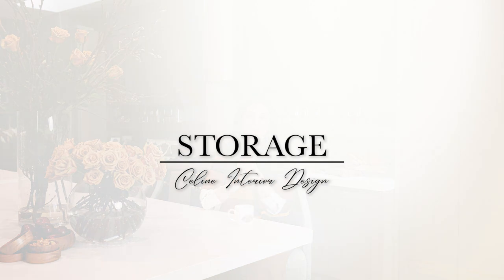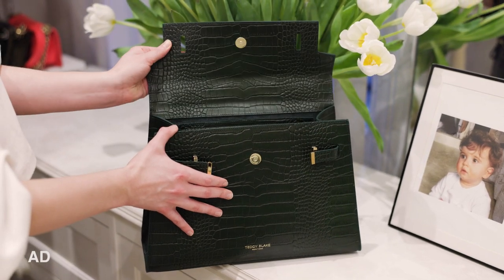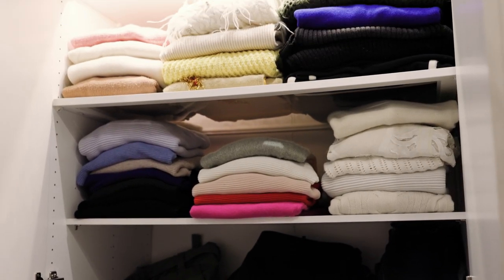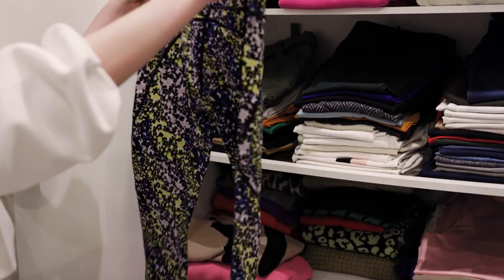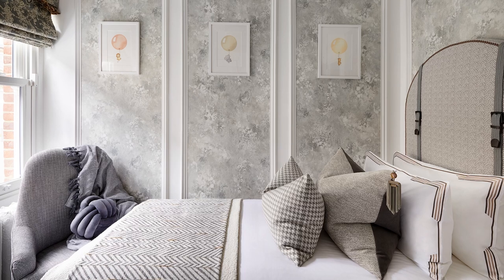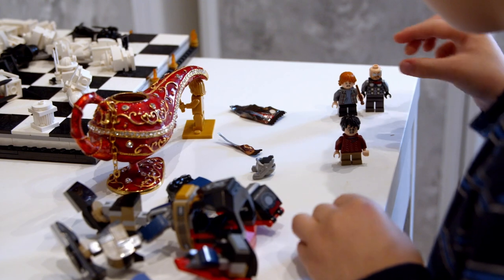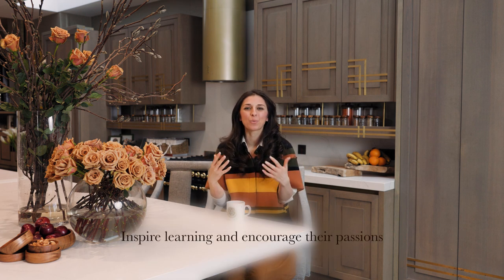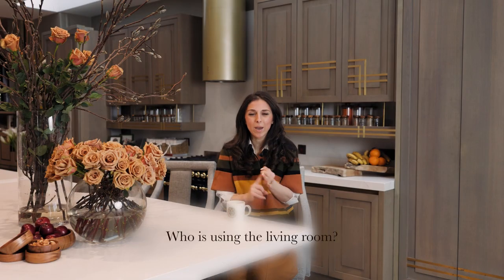STORAGE + ORGANIZATION TIPS | Celine Interior Design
STORAGE

In this episode I'll be sharing with you some helpful storage tips & idea's for 3 areas in my home - dressing room, kids room and living room. As I have only mentioned a few, I'd love to hear in the comments any suggestions or useful tricks you have when it comes to storage in your home!

My name is Noor Charchafchi, I am the Director and I am going to show you into my world of being a mum of 3 whilst running a world recognised brand and company,  so I can empower others to create real experience through their homes and lives.

I created this channel to show you insights into the world of interiors, interior design tips and to show you home tours of the homes we have designed including celebrity homes.

We are always ready to connect with you and answer your questions on lifestyle and interior design.

Top Tips;
How to avoid major design mistakes;
Secret design lessons;
Home Tours;
Learning to interior design each space in a home;
Secret supplier reveal;

This series is about offering as much value to the viewer as possible and in sticking by that principle I would love to hear your thoughts so please comment on what you found helpful and what you would like to see more of. Your opinion matters to me and to my channel and I am committed to listening and making this space about what you need rather than what I want to put out there.

If you loved the video and my style and want to access similar products for your own home, these are links to the collaborations I have done so far so do take a look!

I have also recently launched a beautiful fabric company with a partner using British Mills and bringing the 2 elements of British fabrics together, we call it, countryside meets Hollywood.

Not only do we have fabrics in our range but a whole range of accessories, cushions, throws, lamps shades and lamps and coming soon fabric bouclé costume jewellery all made with our fabrics and with real love.

Noor Charchafchi the founder of Celine Interior Design (named after her daughter Celine) is acknowledged as a top 50 UK interior designer providing luxury interior design services to residential homes both in the UK and internationally. She has won international design and architecture awards and has been published throughout many internationally recognised magazines and newspapers, including the Sunday Times for her personal home design.